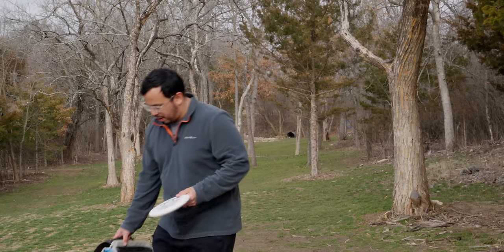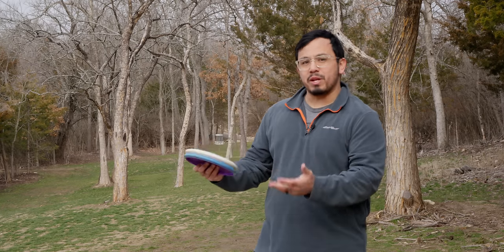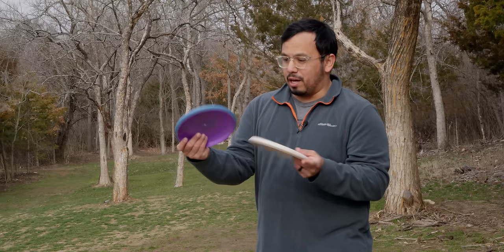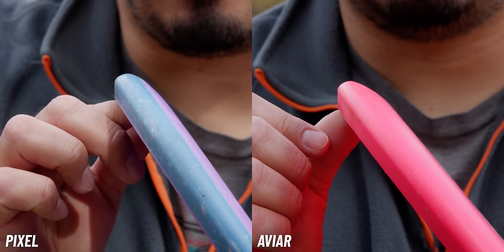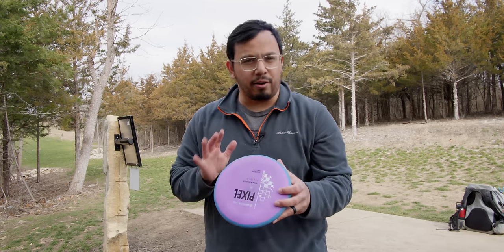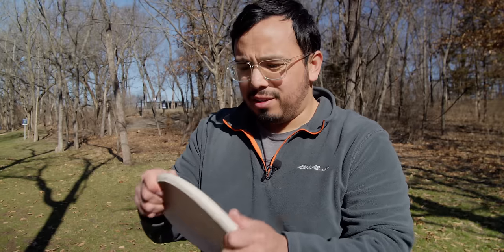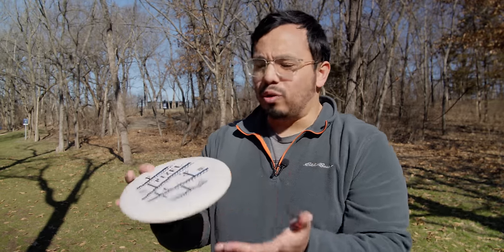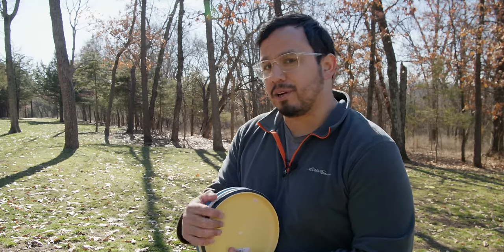A Classic Made Gyro // Simon Line Pixel Review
⛳ The Most Useful Thing In My Disc Golf Bag
⛳ The Best Disc Golf Shoes I've Tried For Any Condition ✨Newer Model
⛳ Best Starter Bag Under $50 (imo)

Camera I Use For Every Video
Best Disc Golf Lens To Film Rounds & Throws
Best Lens For Talking To The Camera
Lightweight Tripod To Take To The Course
My On Camera Mic
Wireless Mics For Talking During Round
Best Mic For Filming At Home
Drone I Use
My Video Editing Software

🚨 Can't Find It In My Store?